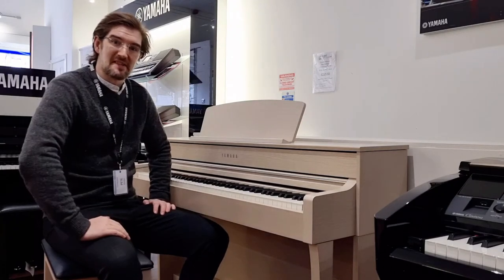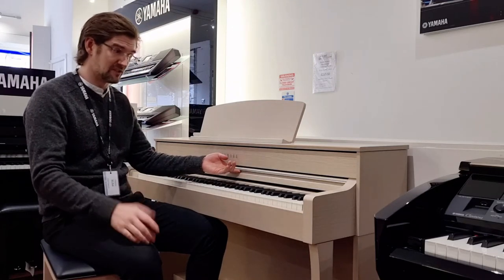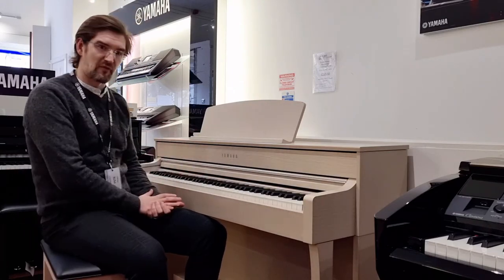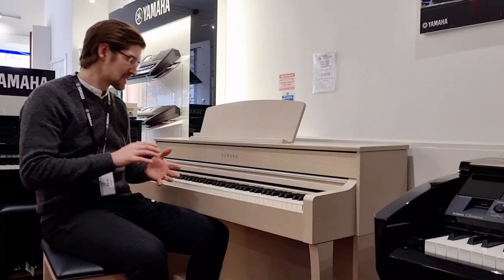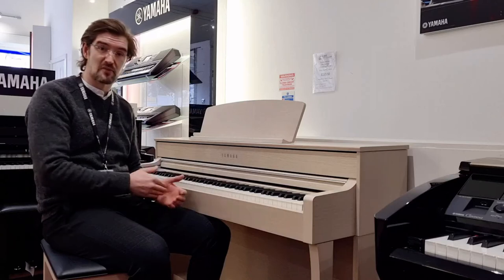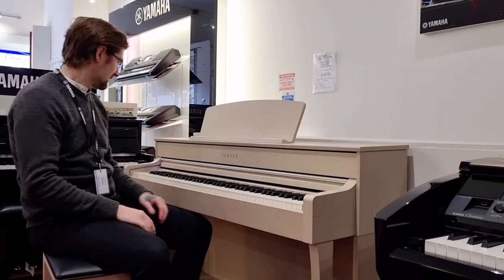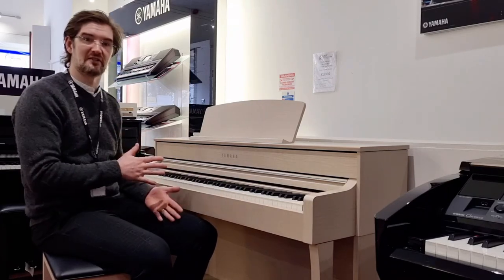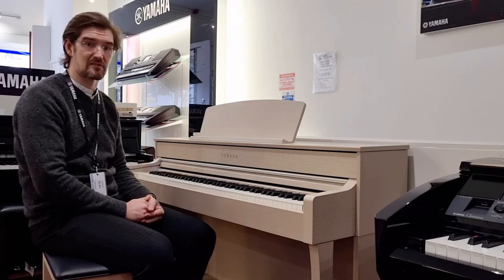Yamaha Clavinova CLP-645 Digital Piano | White Ash | Used | Edinburgh Store - Rimmers Music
Here we have Pete showing you why you need to buy this wonderful Yamaha CLP-645 WA.

One of my favourite CLP models of all time - It’s very rare to get one in 2nd hand! This model was bought new in Nov 2019 and has had one previous owner. It’s in excellent condition in the currently unavailable White Ash finish.
The CLP-645 samples two of the finest concert grand pianos in the world, the Yamaha CFX & Bösendorfer Imperial 290. The 88-note NWX action is a joy to play and balances beautifully.
As with all of our used goods, this will not be here for long, so do move fast…. you even get a free matching Yamaha piano stool!
Pete Nicholson - Edinburgh